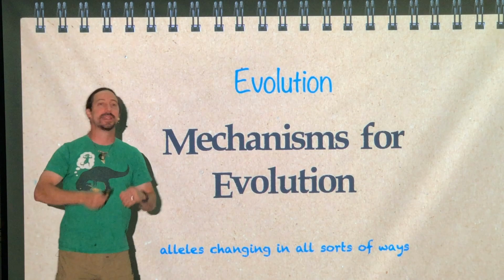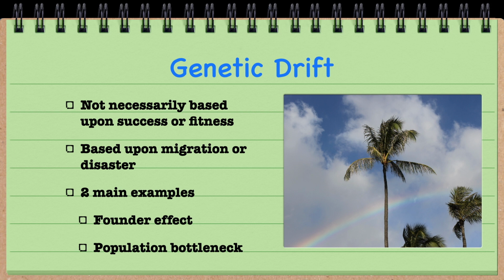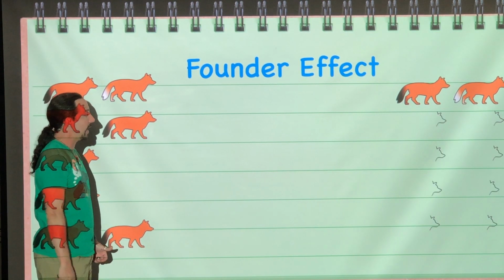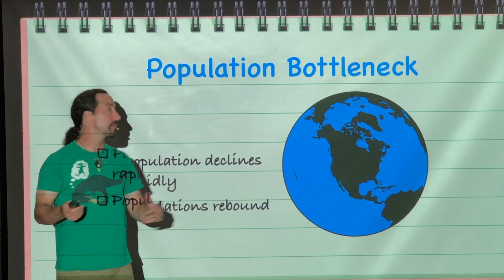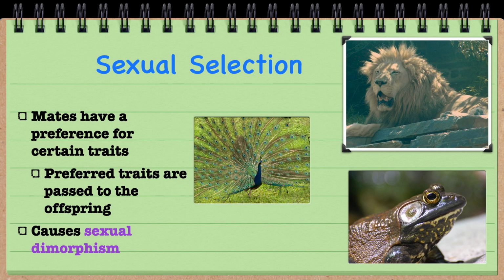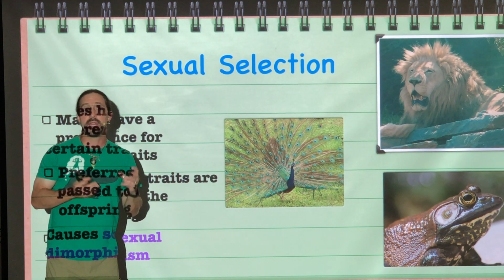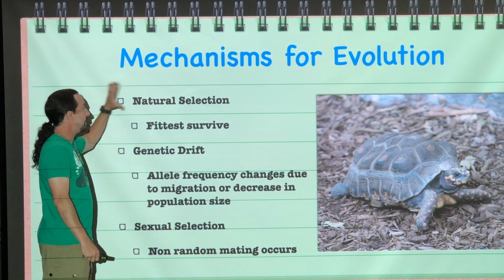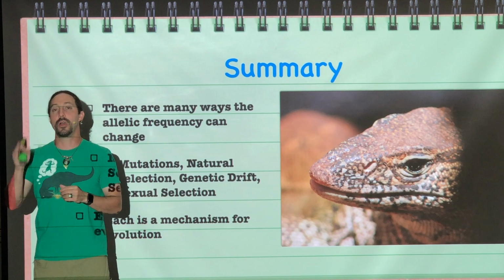Evolution: Mechanisms for Evolution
This video continues the unit on evolution describing some mechanisms that cause evolution to occur